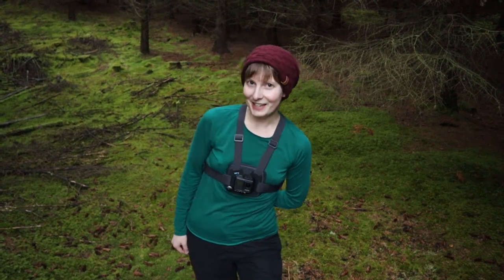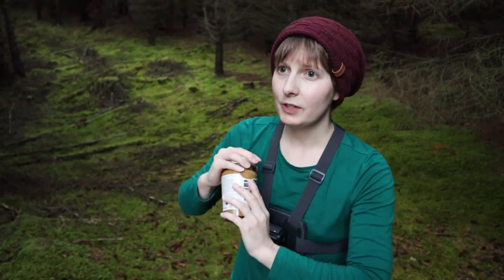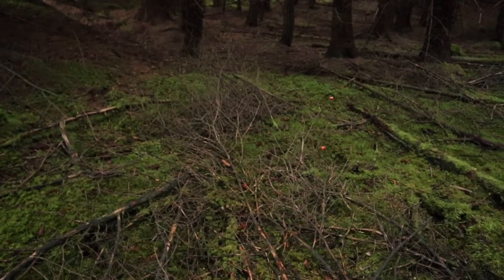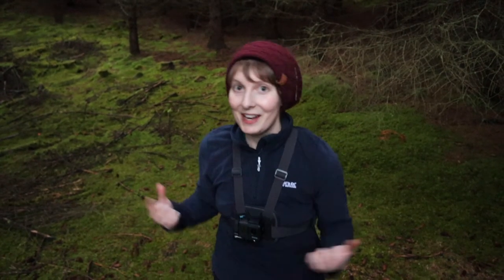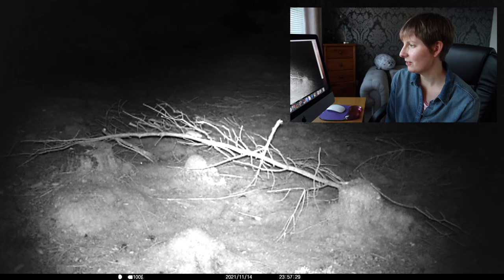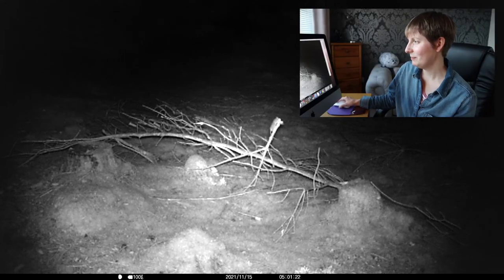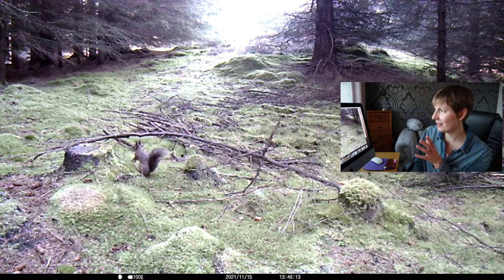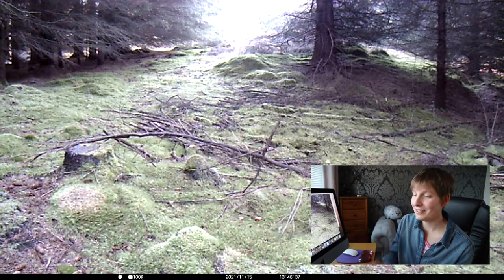Trail Camera fun! My first attempt WITH RESULTS!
After watching other people on YouTube having fun with trail cameras/camera traps, I decided to buy one myself to see what comes out at night in my local woods! As you will see in my video, I didn't get results overnight but with some patience and camera adjustments I successfully caught 3 DIFFERENT animals on the last night! YAY! There are 36 video clips in total but I only show you the best ones... we'd be here all day otherwise ha ha! I'm eating a sweet at the start of the video as I was very hungry so apologies for any eating sounds!...

I left the trail camera in the forest Friday 12th November - Monday 15th November 2021

Side note: I always take my rubbish home with me and will not be leaving food in the same location again. Obviously leaving food gives me/anyone else doing this a better chance of capturing animals on camera and they are lovely to see but I wouldn't want to the animals to become dependant on me putting food out. So yes, a new location soon :)

I'll make a how to/review video of the trail camera that I use in this video asap so you can see how it works and maybe it will help you decide if you'd like to buy the same one. It's a Victure HC100, one of the cheap and cheerful types of trail camera but it does the job!.

Thanks for stopping by, see you again soon!

Nicky x